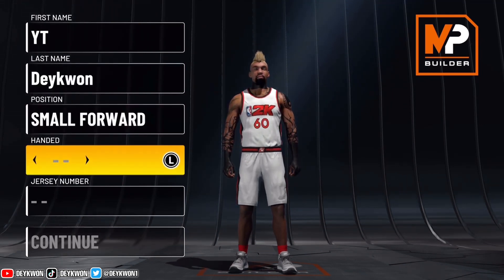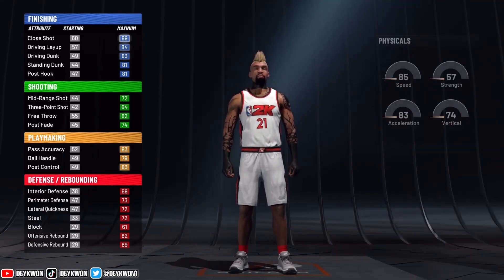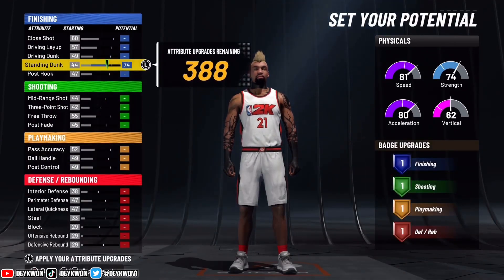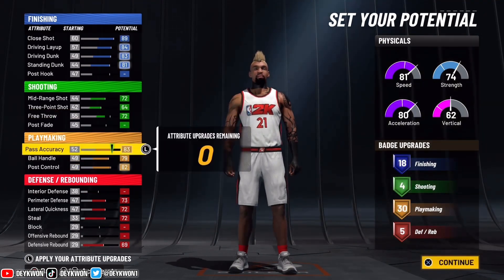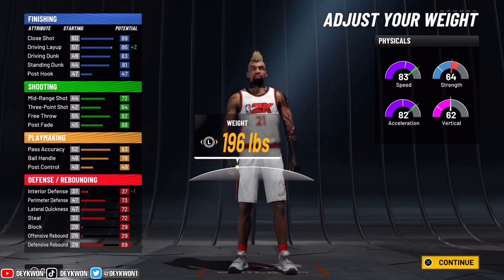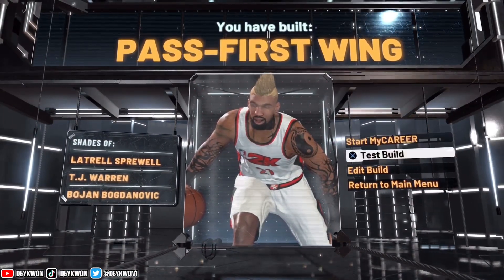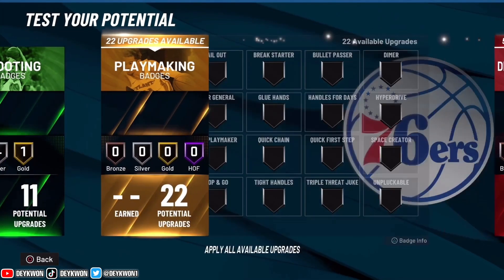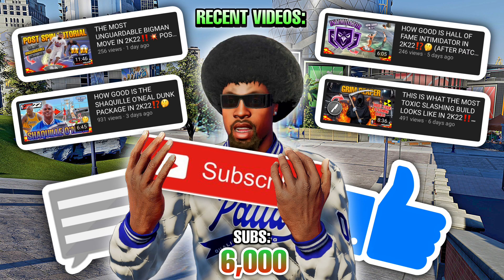THE MOST UNDERRATED PIE-CHART IN 2K22‼️🤭 ONLY PIECHART IN THE GAME THAT ALLOWS THIS😳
WATCH THE WHOLE VIDEO TO SEE THE BUILD I MAKE WITH THE MOST UNDERRATED PIE-CHART IN 2K22‼️😳